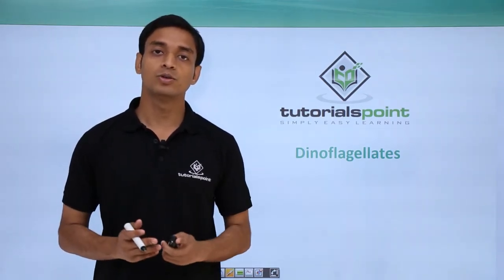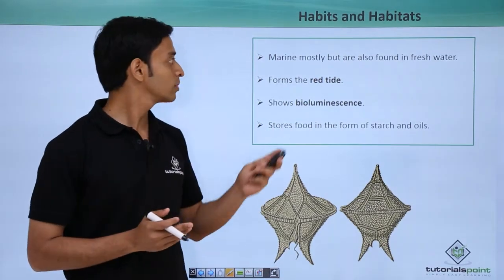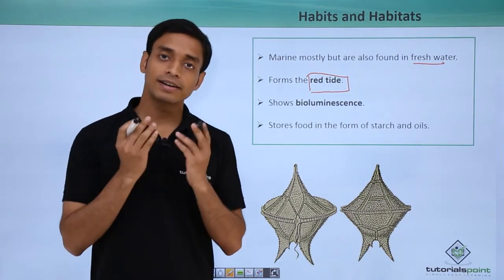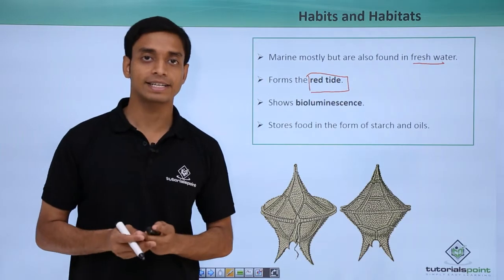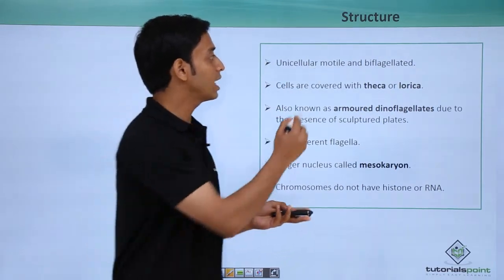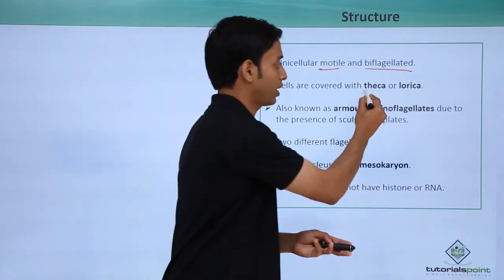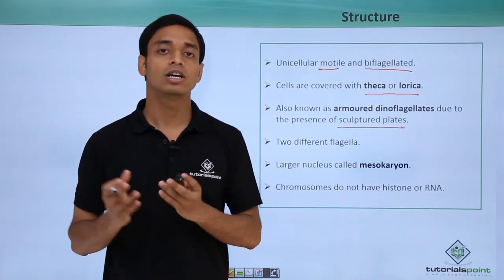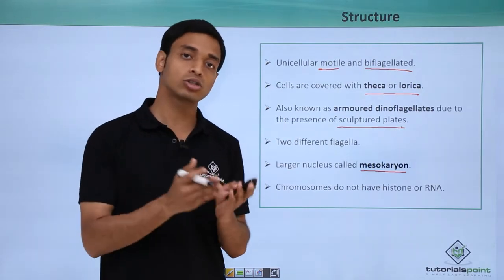Class 11th – Photosynthetic Protists – Dinoflagellates | Biological Classification | Tutorials Point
Photosynthetic Protists - Dinoflagellates